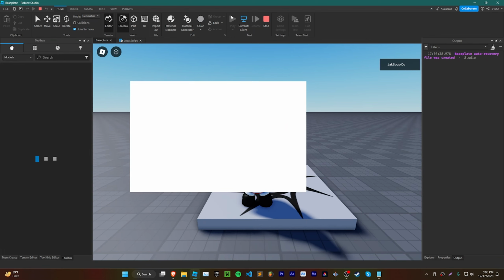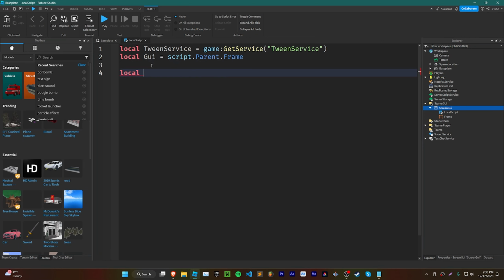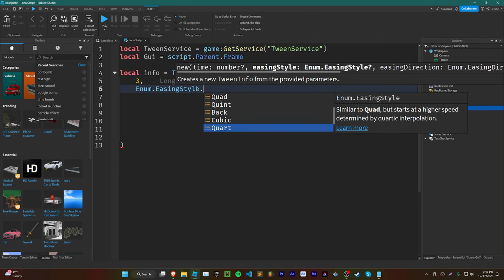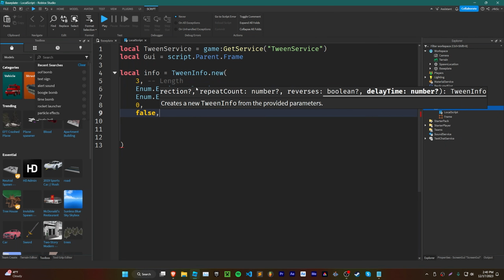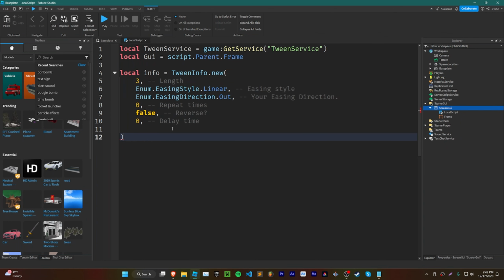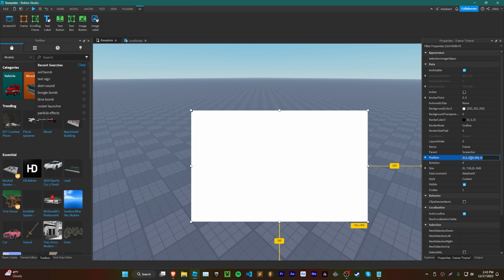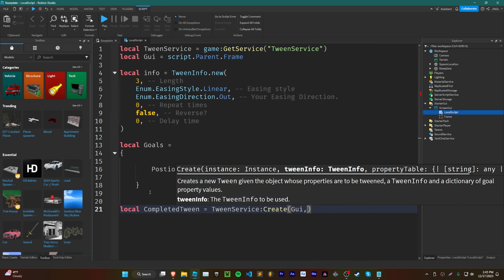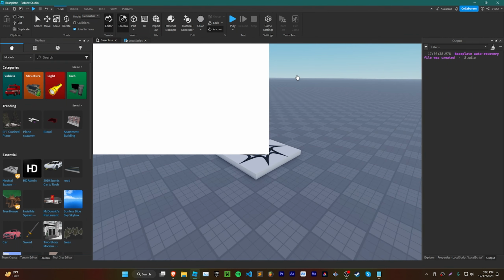How to Tween a GUI in Roblox Studio